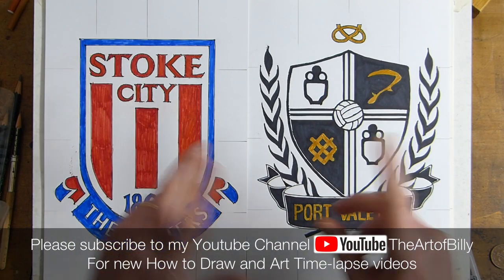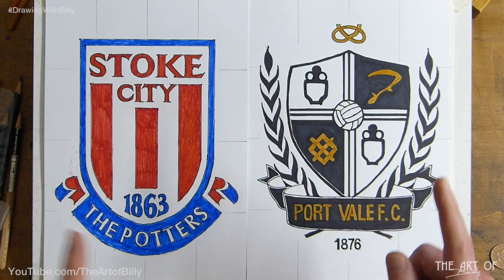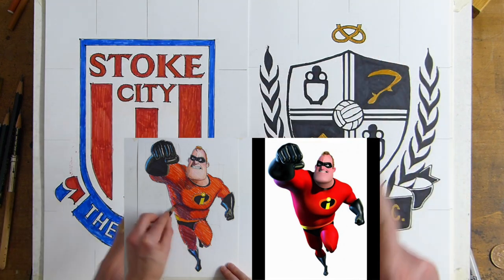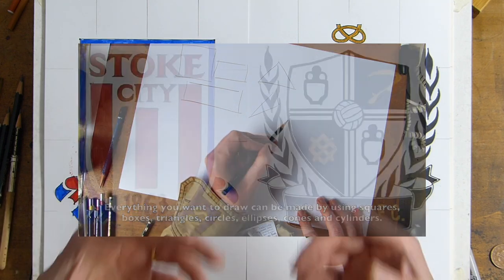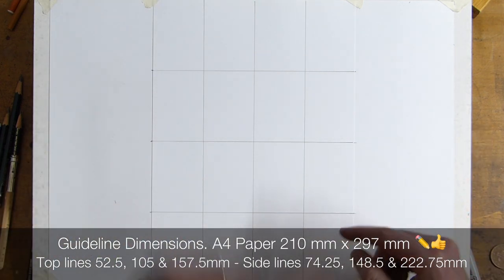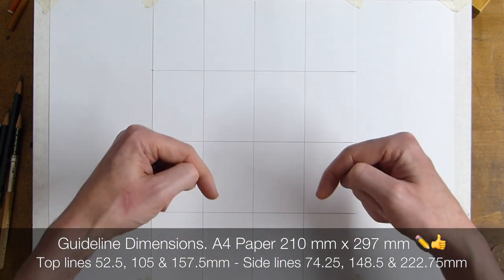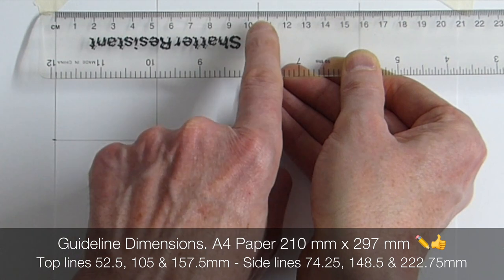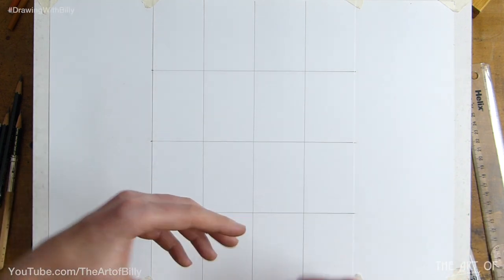How to Draw the Crewe Alexandra Football Soccer Club Badge for Beginners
How to Draw the Crewe Alexandra Football (soccer) Club Badge using cheap felt tips and beginner art techniques.

This beginners art lesson will teach you the basics of drawing a full soccer team badge with all the images and typography using simple shapes and everyday art materials.

You will see in real time and fully narrated how using the simple shapes techniques and a guide line grid you can draw a complex logo of anything. It looks like it is not quite a beginners art tutorial but this logo drawing lesson uses the same basic techniques that I use in basics and cartoon How to Draw videos (Check the one of Olaf) to encourage you in your drawing progress.

This art tutorial takes you from a blank piece of paper with a Norris School pencil and cheap felt tips and crayons that are available in Poundland, Supermarkets and other thrift stores to a full drawing in real time in one hour and thirty minutes.

How To Draw A Toilet Roll, A Cell and A Zombie with Billy (and over 120 other Free Homeschooling drawing lessons)

The Techniques You Need How To Lay Down the Grids For Drawing And Art For The Art Of Billy’s How To Draw Videos